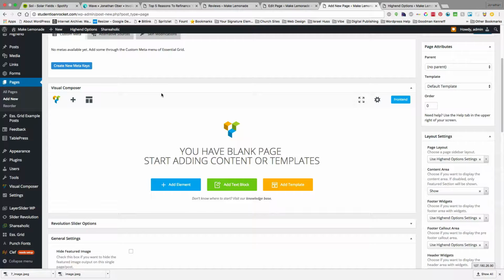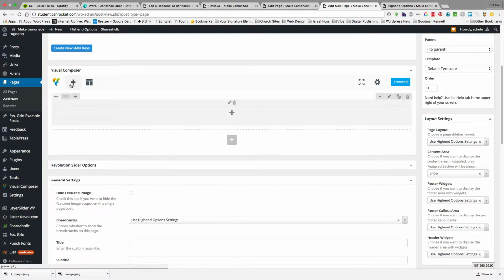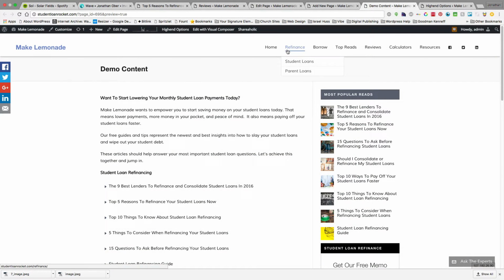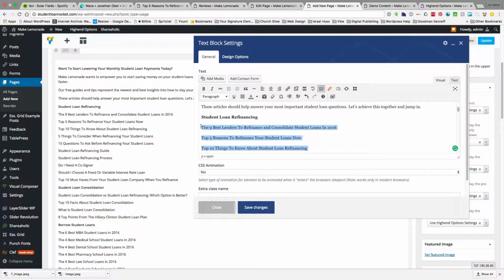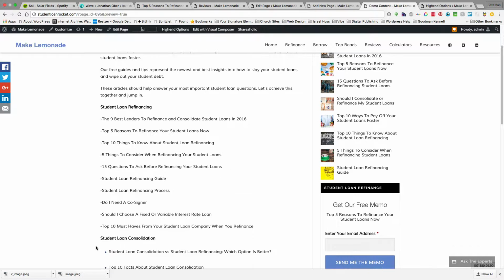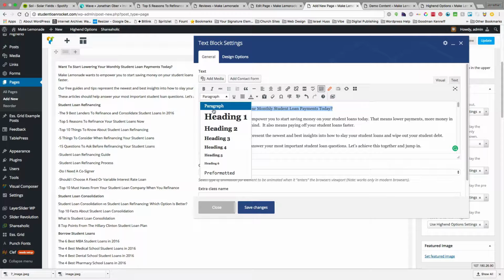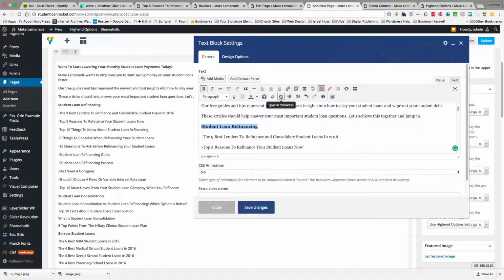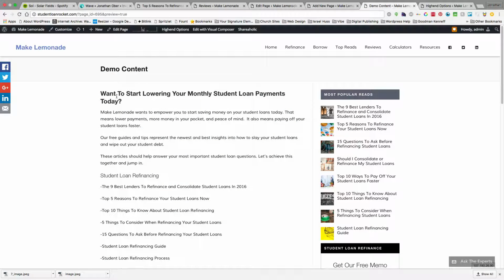Visual Composer walk through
WordPress Visual Composer